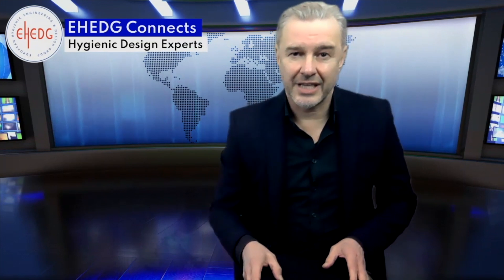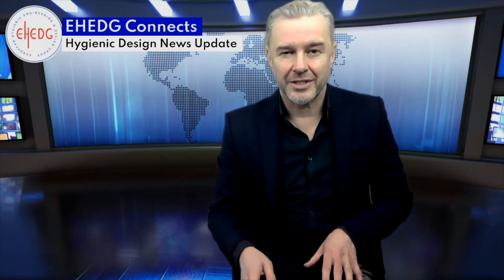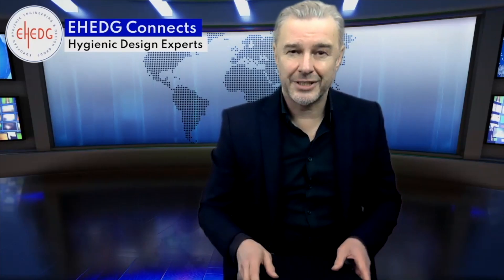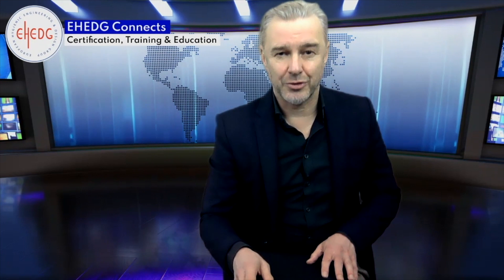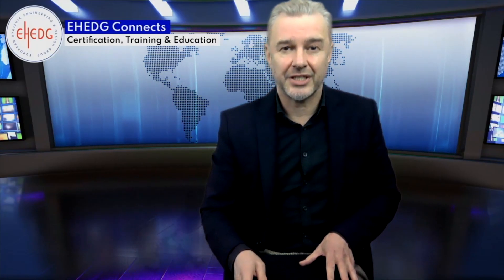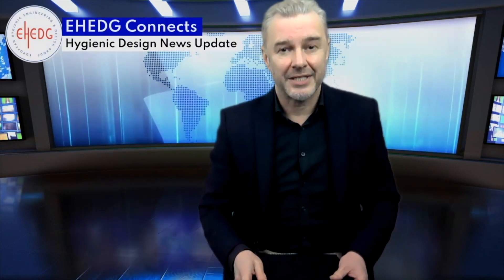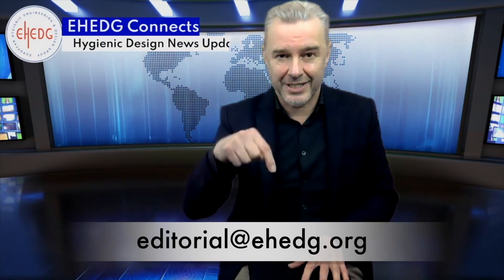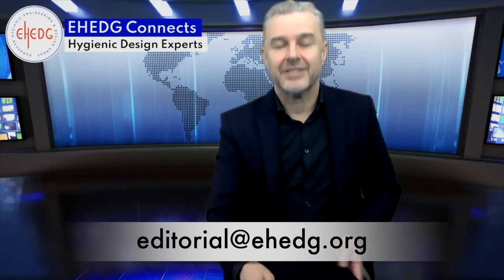The Hygienic Design Strategy of Krones A.G.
Dr. Sven Fischer, Head of Corporate Research & Development at EHEDG Company Member Krones, provides  a unique insight in the hygienic design strategy of Krones. Dr. Fischer: 'For more than 20 years now, our good contacts with EHEDG have helped us to  make good use of new insights in hygienic engineering and design. With these evolving understandings of hygienic design, applied in our research and development activities, we create competitive advantages, for example by minimising cleaning intervals, food waste and cleaning chemicals, which results in increased productivity and sustainability performances of our food processing equipment.'